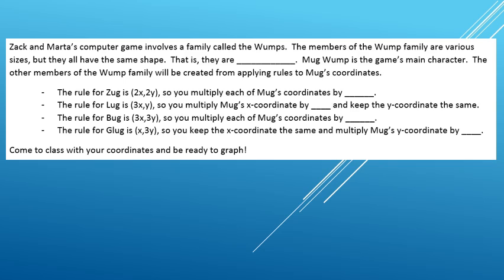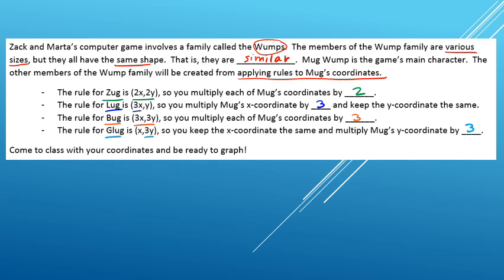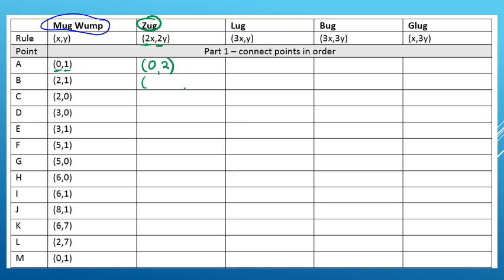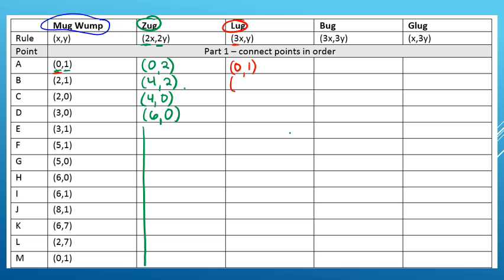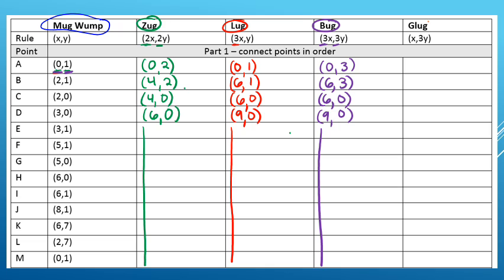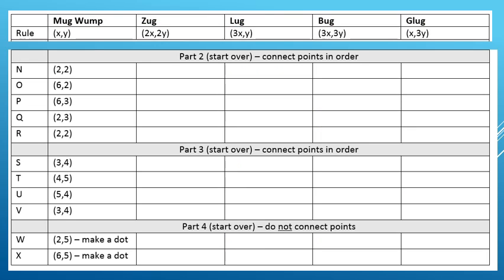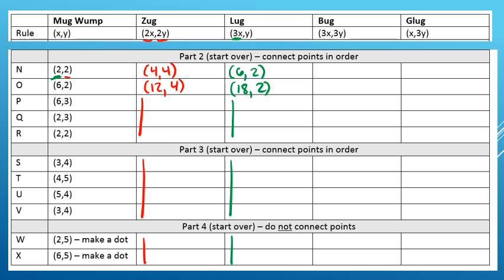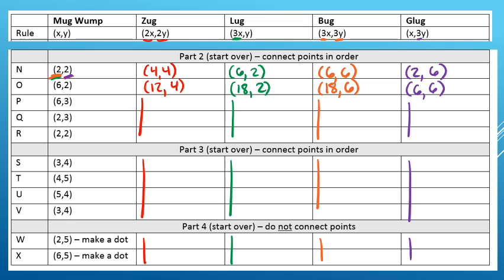SS 2 1 Wump Family